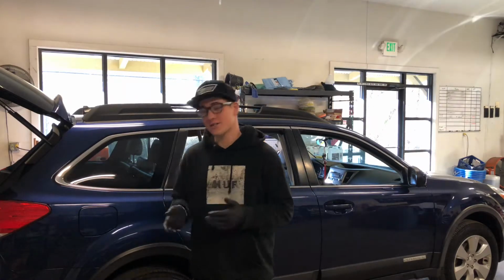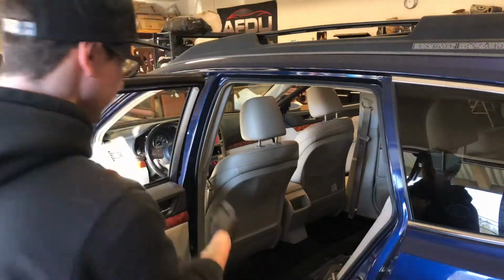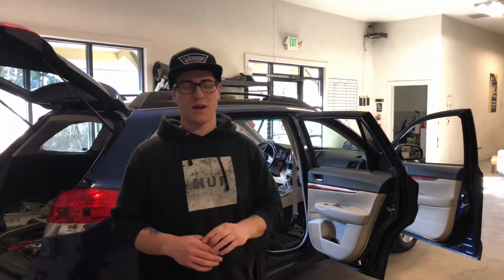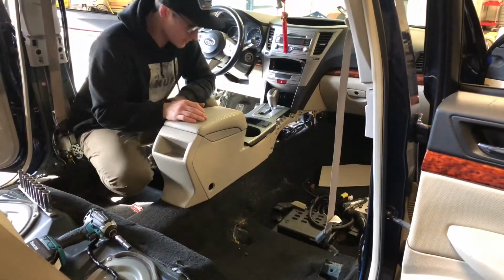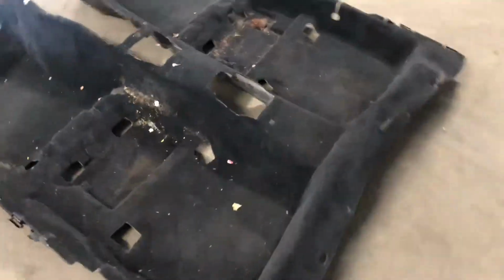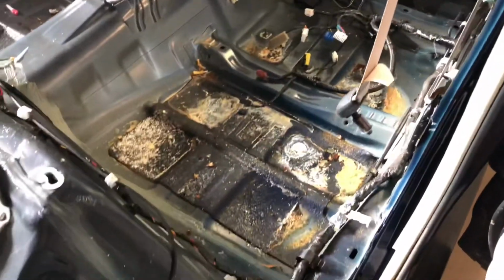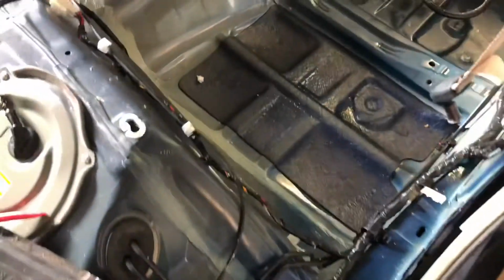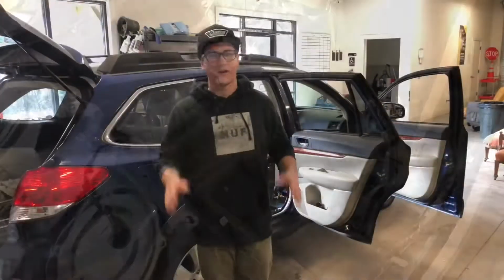Subaru Outback Tear down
Pulling apart a 2011 Subaru out back that had some spilled milk in the floor board